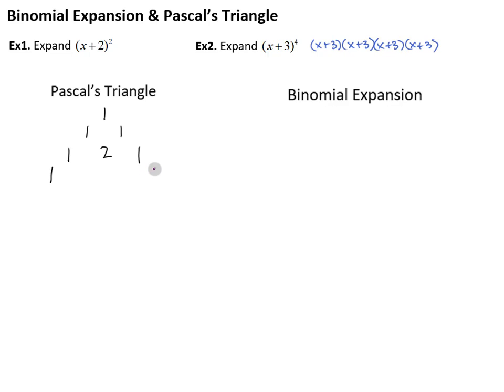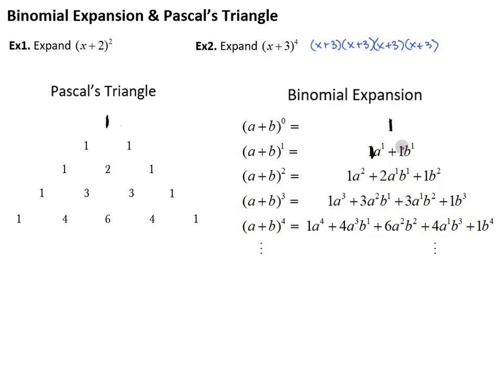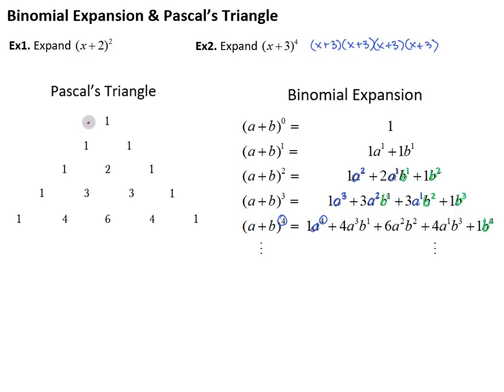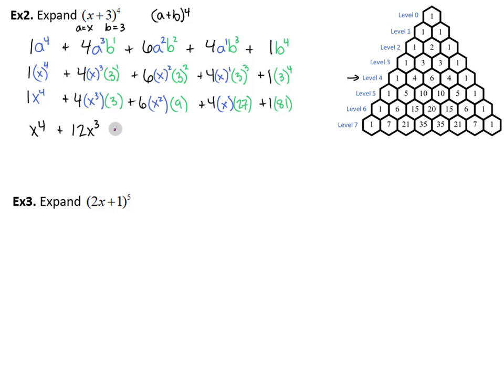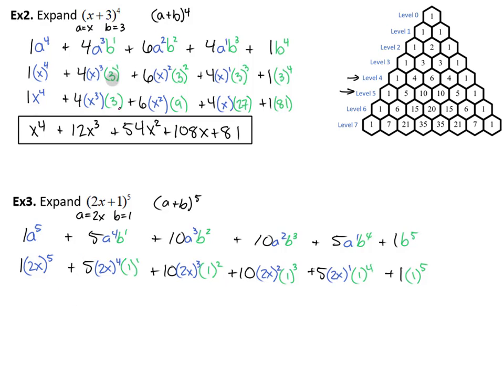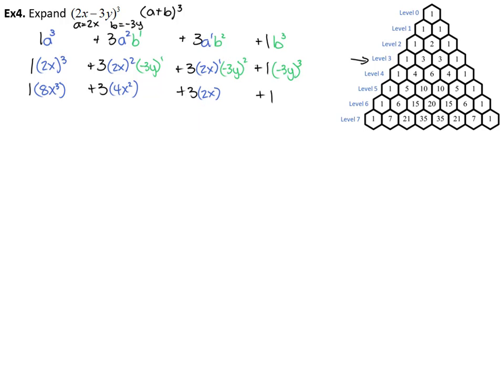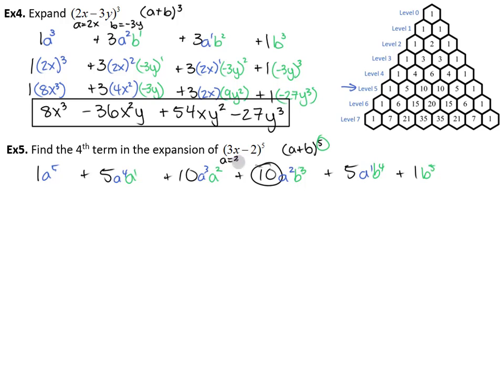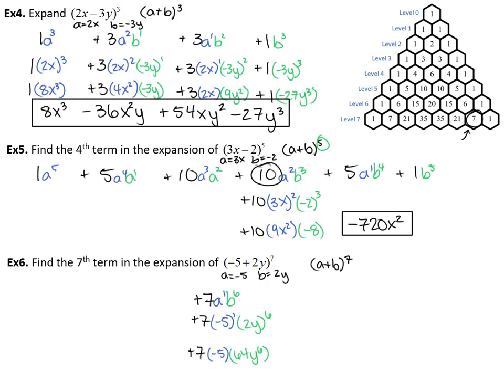Alg2H - Unit 4.11 Binomial Expansion & Pascal's Triangle